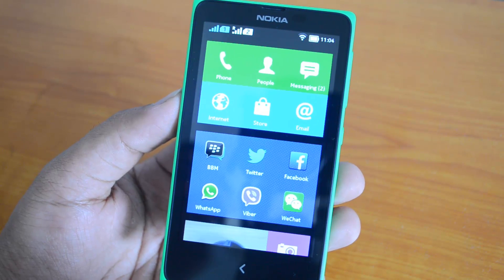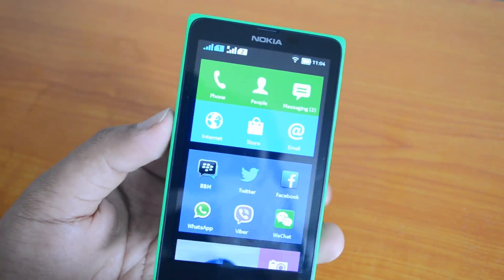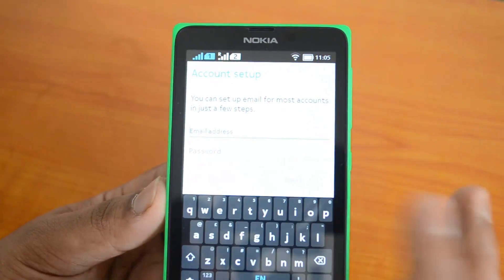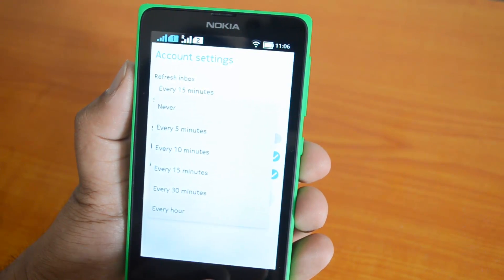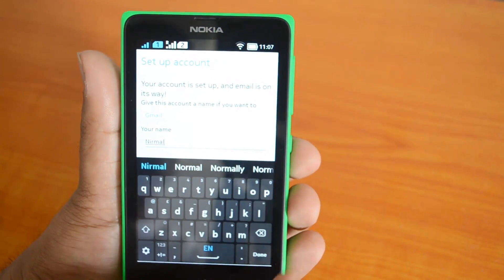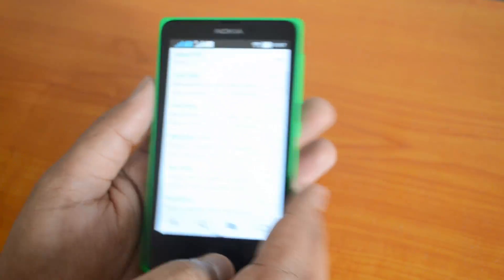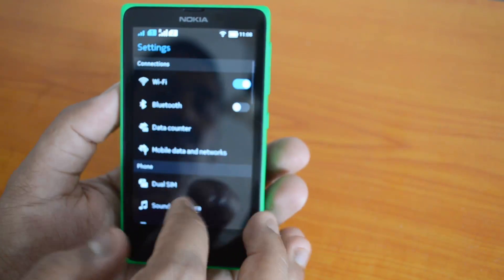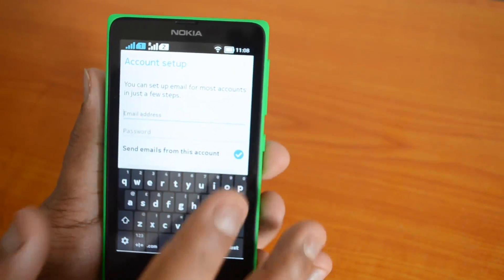How to Confirgure Gmail Account on Nokia X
You can configure Gmail account on Nokia X using the default email app. Although there is no official Gmail app on Nokia X, here are the steps to configure it.